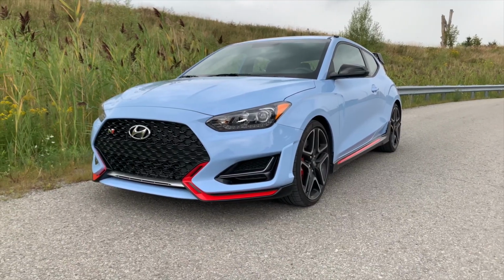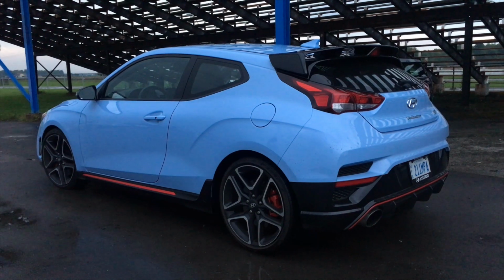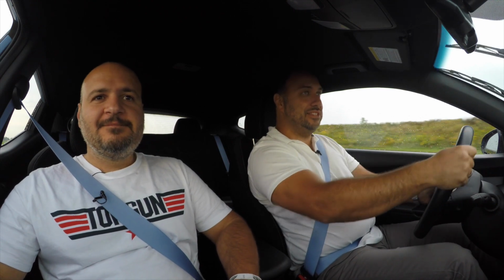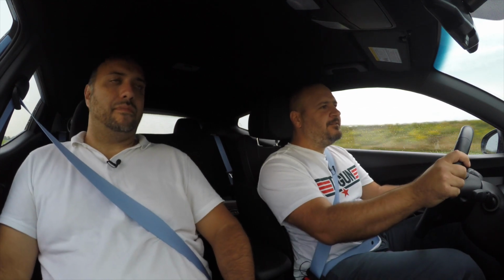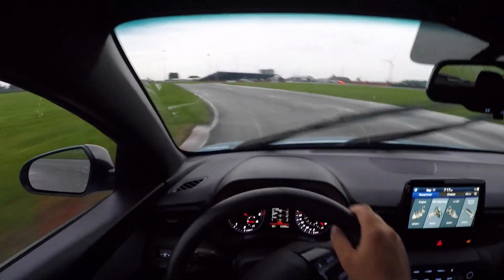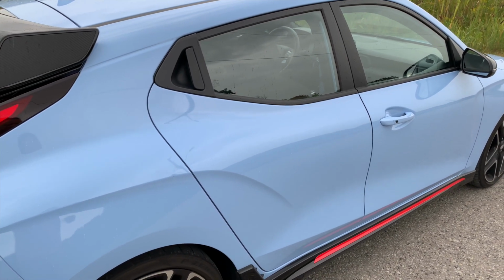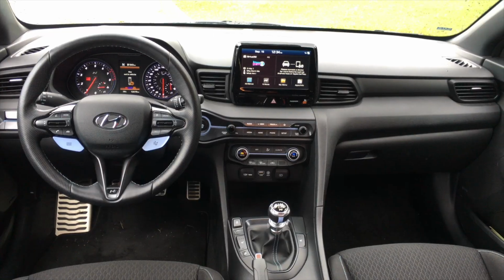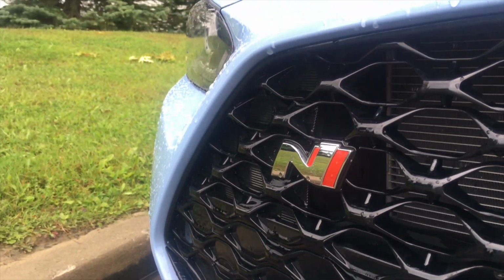2019 Hyundai Veloster N - Road And Track Test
We take the new Hyundai Veloster N on the track, time it and compare it to some proper sports cars and also talk about how it is to live with on a daily basis.